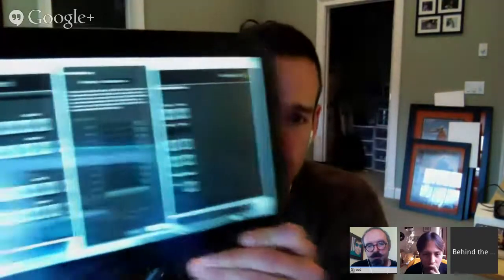Behind the Video 74 with Game of Thrones Language Creator David Peterson